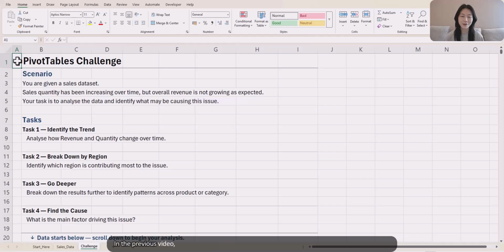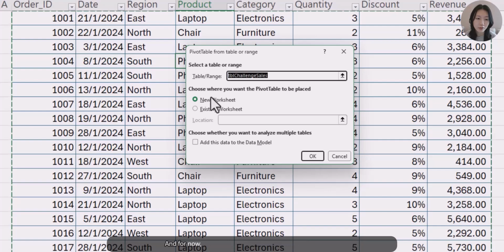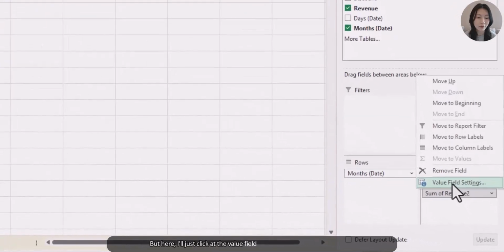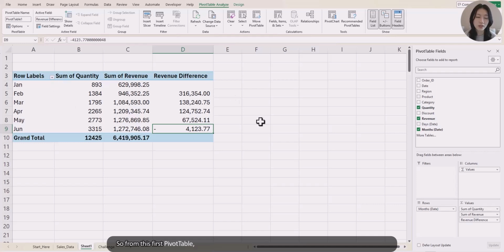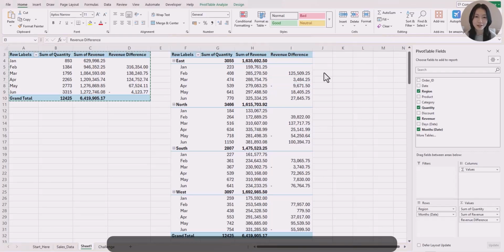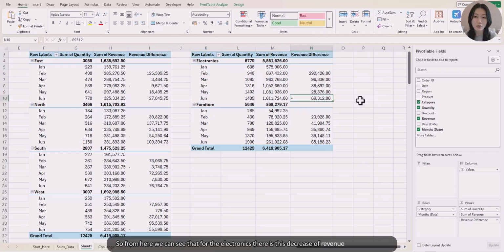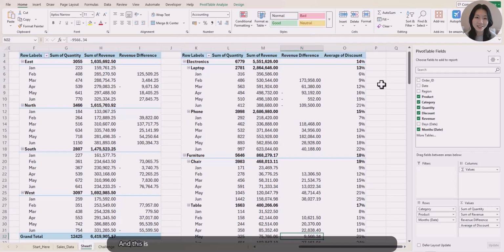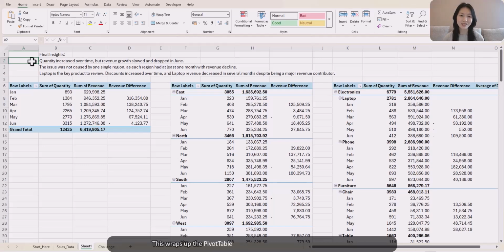PivotTable Challenge Solution Walkthrough | Step-by-Step Excel Analysis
📁 Want to follow along?

🌟 If you want more practice, I’ve also created a PivotTables Practice Pack with 5 real business scenarios and guided solution walkthroughs

In this video, I’ll walk through the PivotTable challenge solution step by step.

The challenge scenario: sales quantity has been increasing over time, but overall revenue is not growing as expected. We’ll use PivotTables to investigate what may be causing the issue.

You’ll see how to:
- analyse monthly revenue and quantity trends
- use Show Values As to calculate revenue difference
- break the data down by region
- investigate category and product performance
- compare revenue, quantity, and discount
- write short business findings from the analysis

This is the final video in my PivotTables series. The goal is not just to build PivotTables, but to use them to ask better questions and find what is driving the numbers.